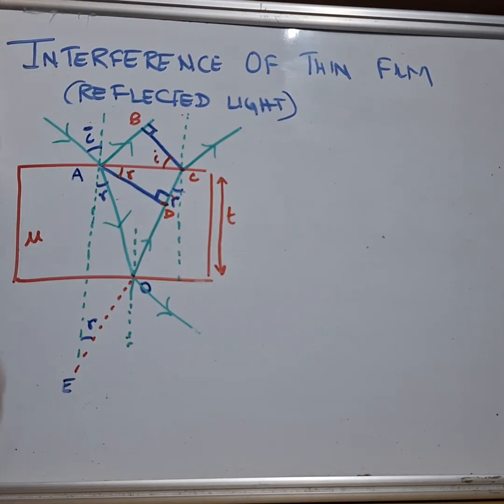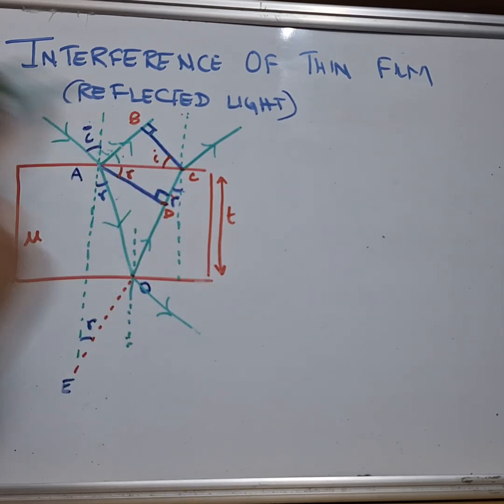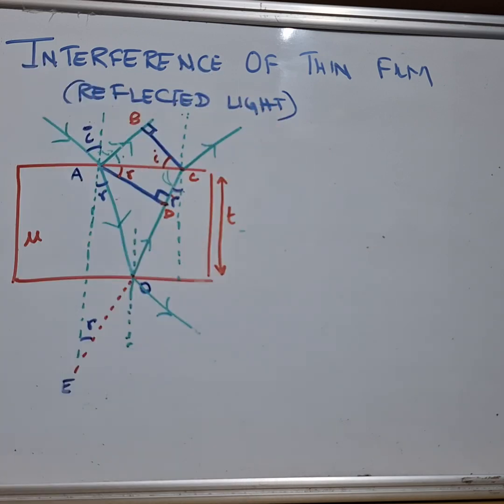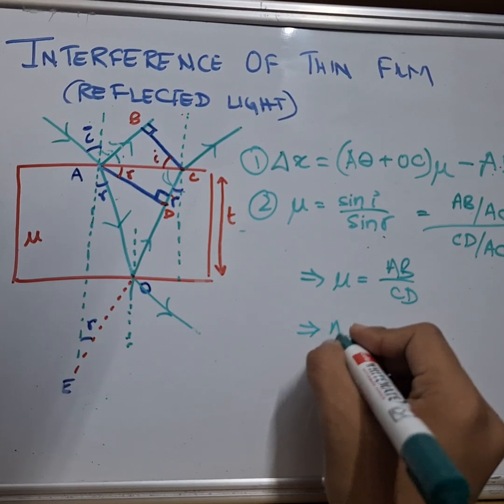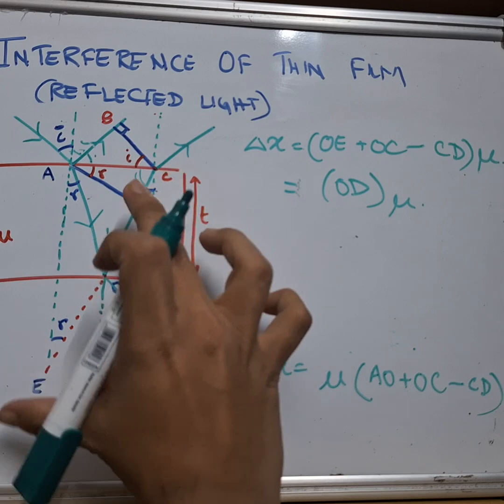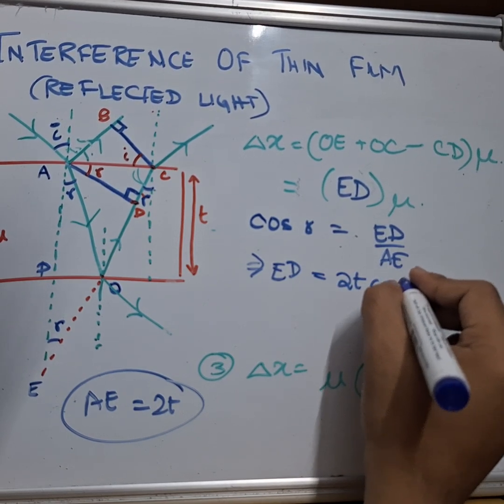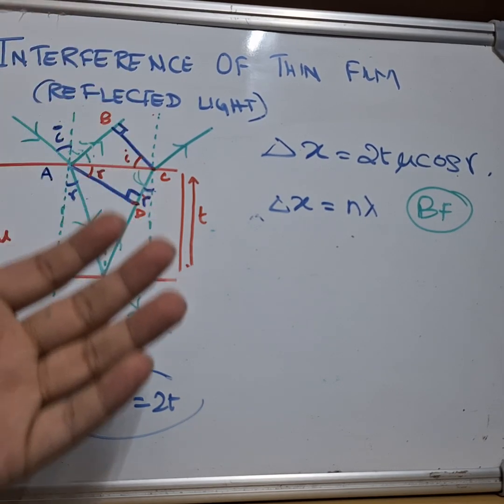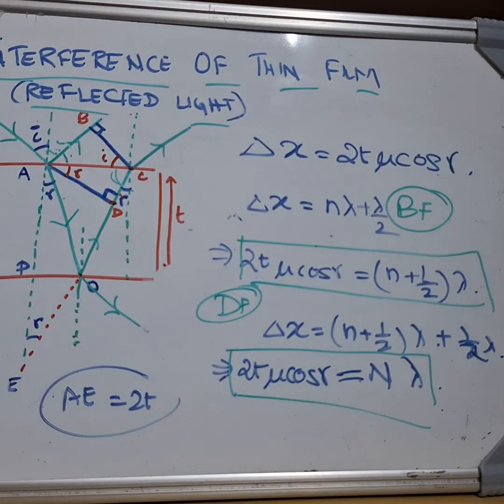Interference due to reflected light (Thin film) proof | Engineering Physics | Wave Optics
This is the proof explained to details for Interfernce of reflected light by thin film. This proof leads to the proof for newtons rings!